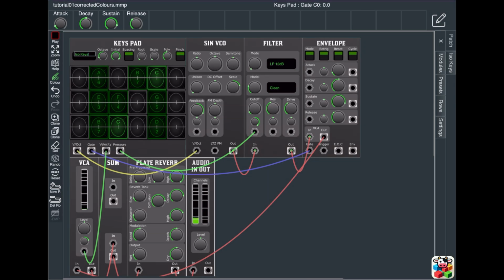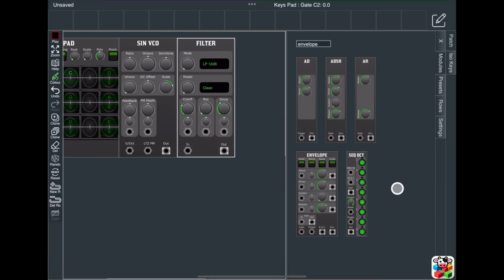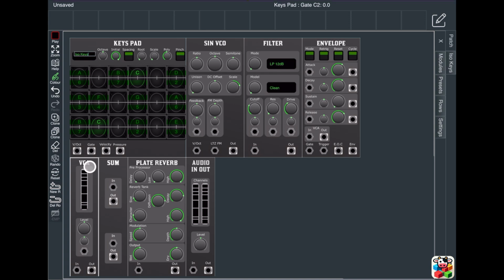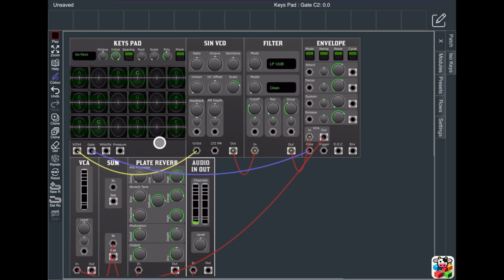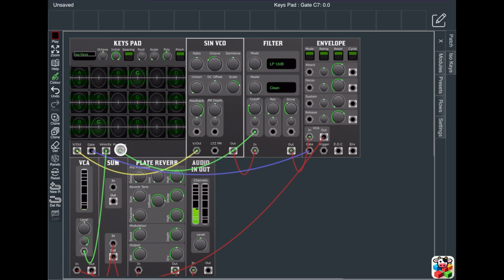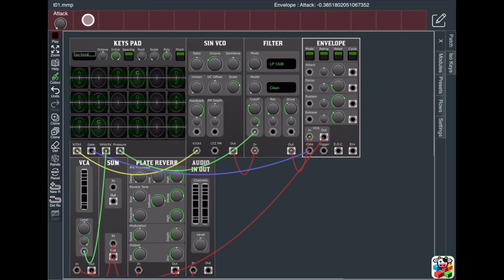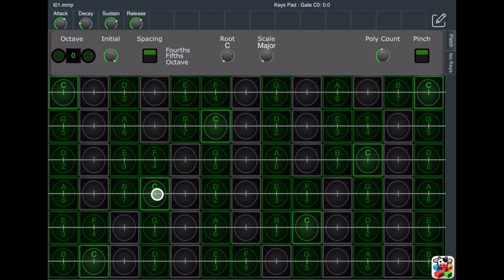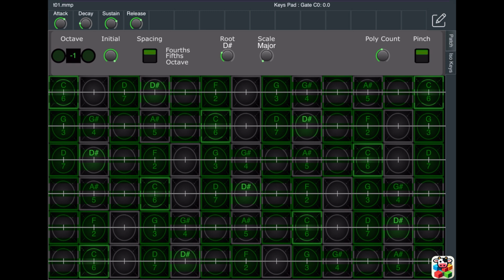MooMu Modular Tutorial 01, introduction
In the first tutorial for MooMu modular, we build and play our first patch.